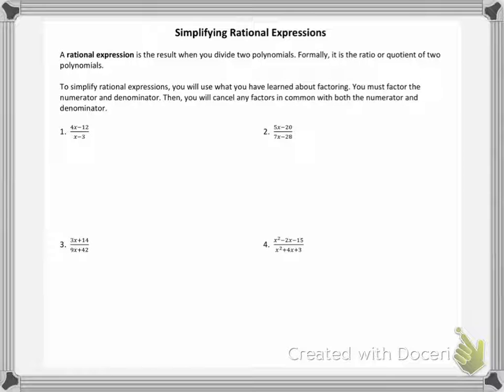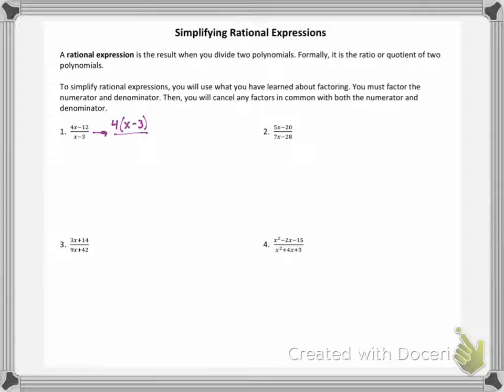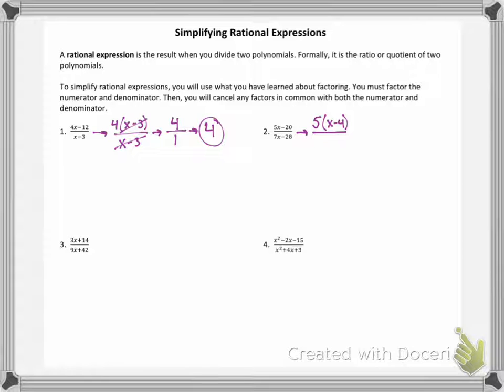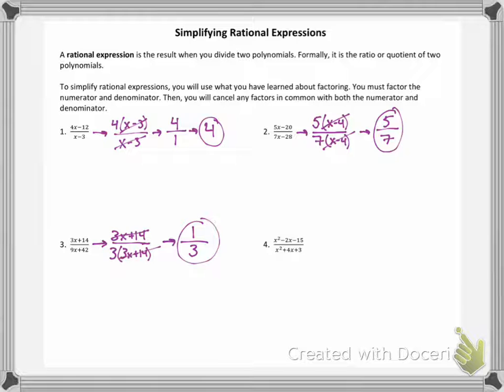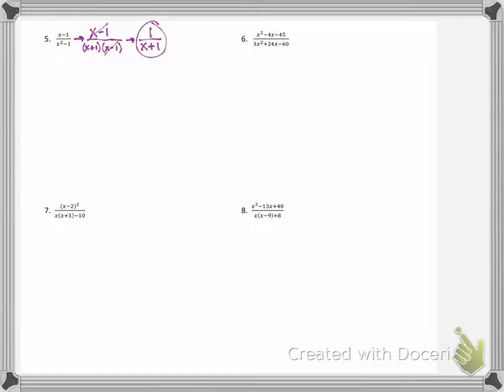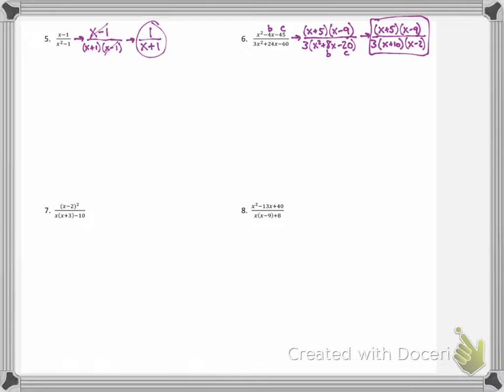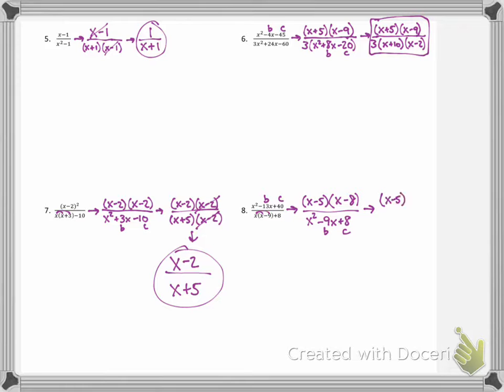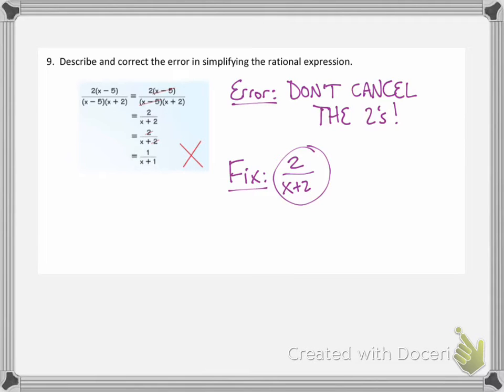Tuesday, May 19 - Simplify Rational Expressions